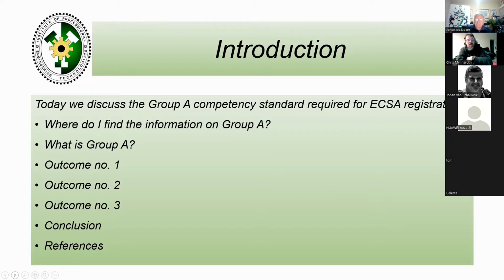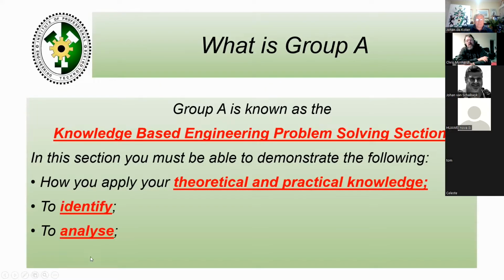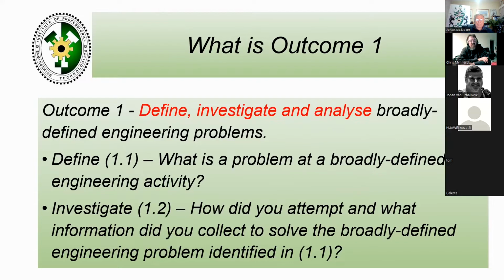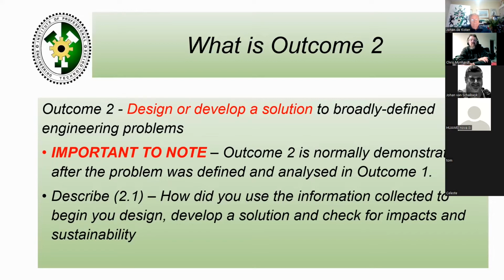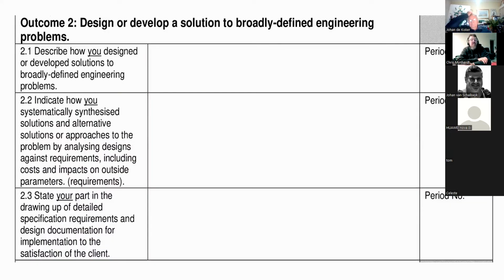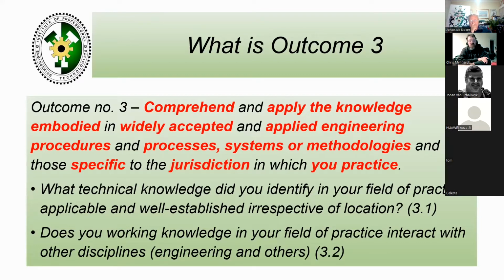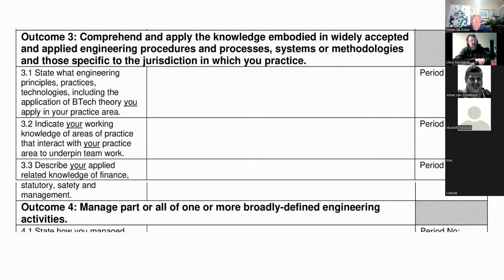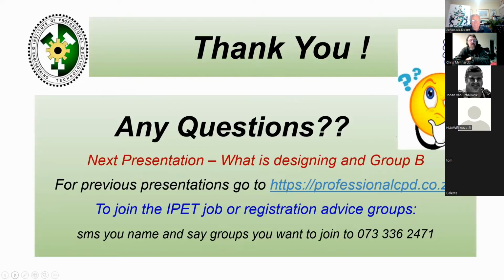Registration of Technologists at ECSA - Group A Requirements for Registration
This material is made available for the use of applicants for ECSA registration in good faith, but we do not guarantee that applicants will be registered on the strength of the material supplied.

Applicants make use of it at their own risk, and we take no responsibility for the outcome of any application based on this material.